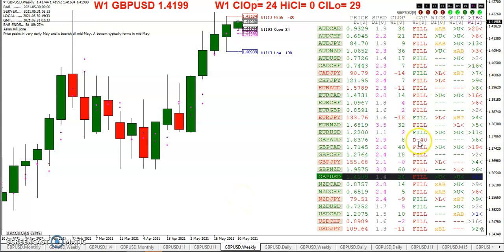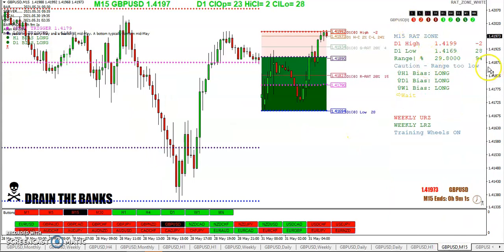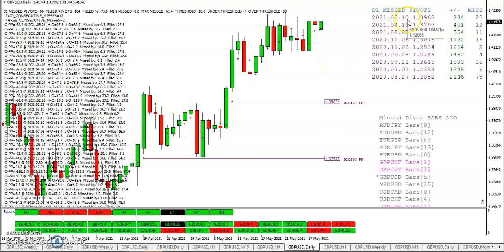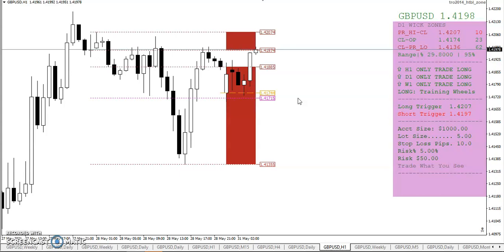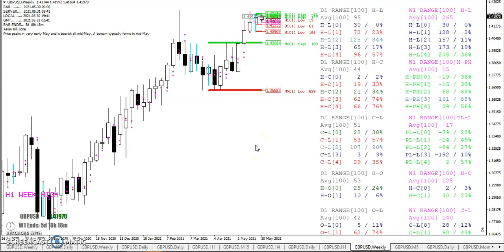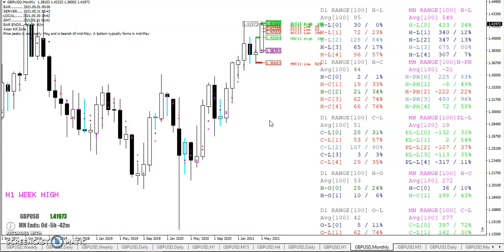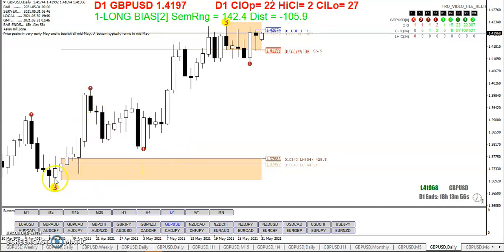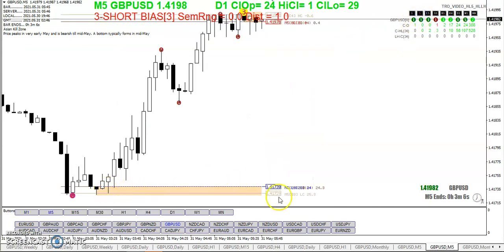20210530 TRO TRADING WEEKLY OPEN AND GAP